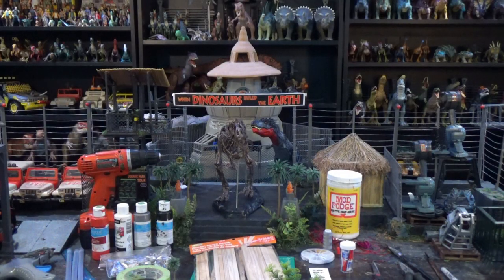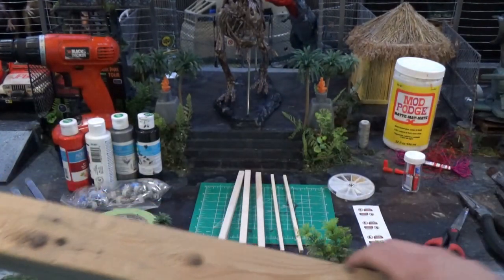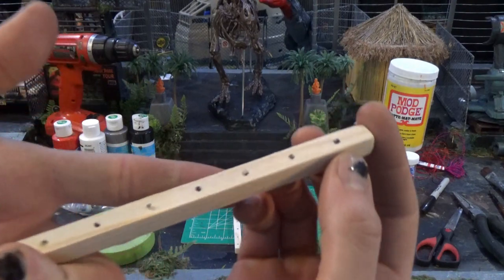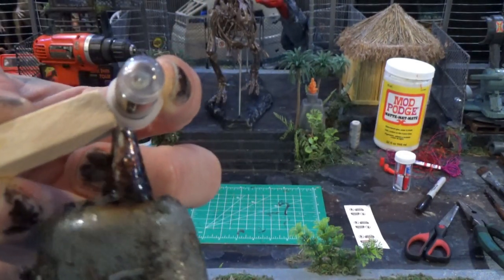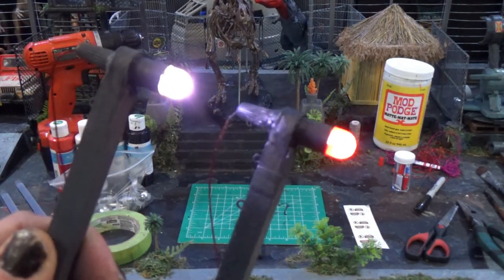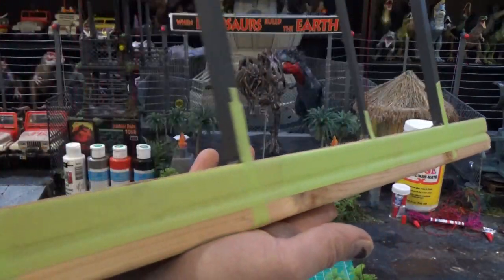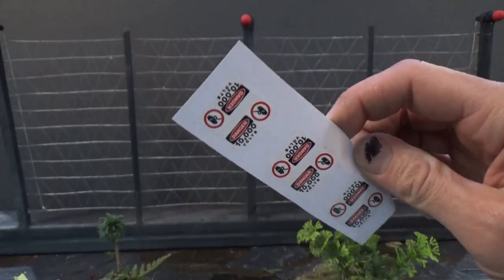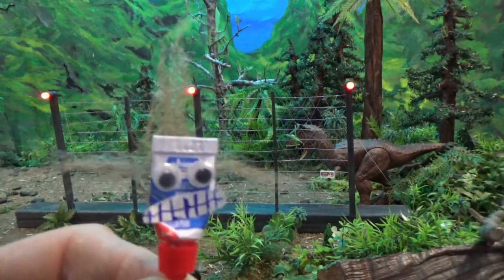How to Craft Your Own Jurassic Park Electric Fence!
If you don't know how to use a specific tool, be safe. ask someone who does.
Most supplies for this build can be found on amazon & a dollar store